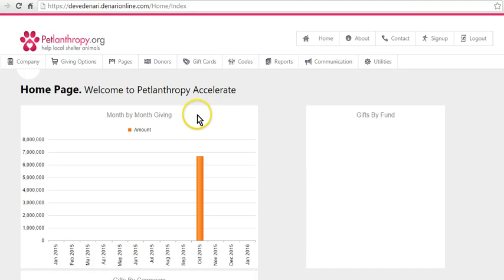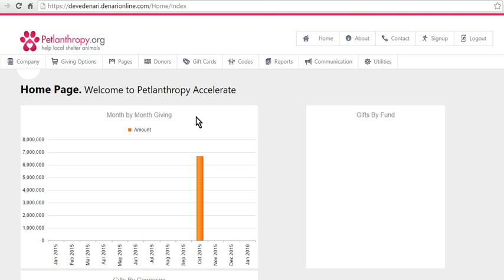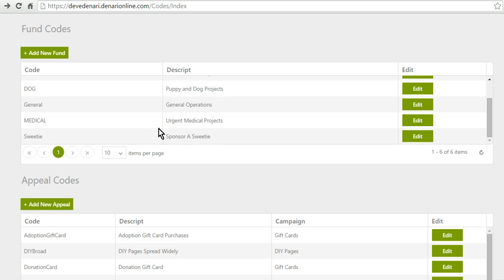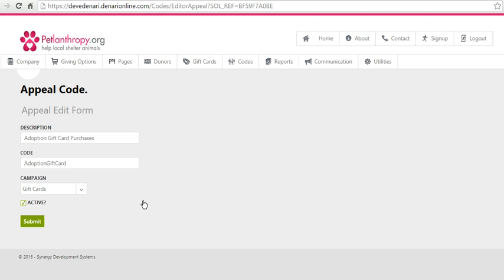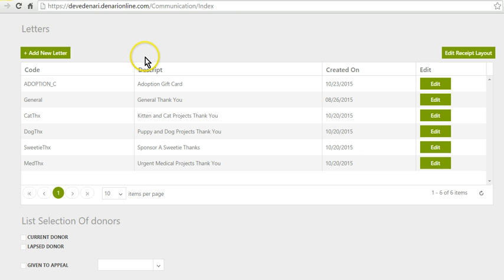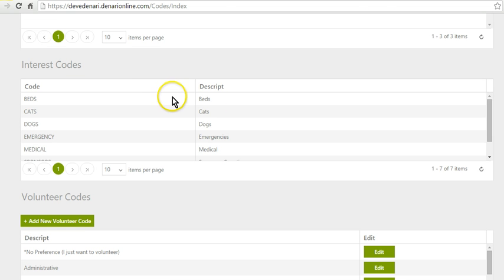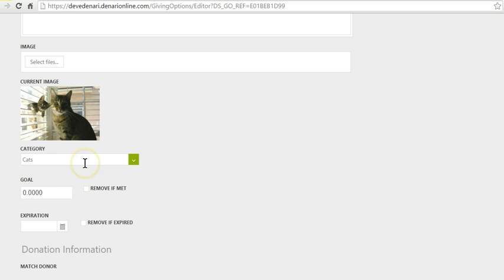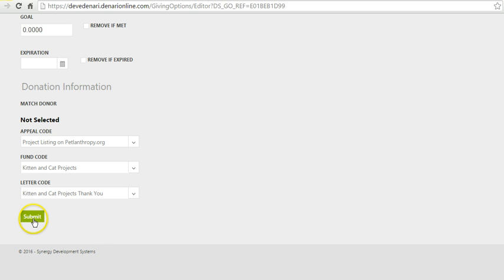DIY Giving Options